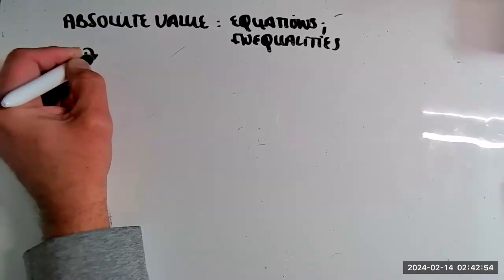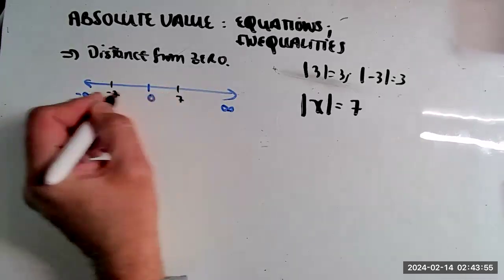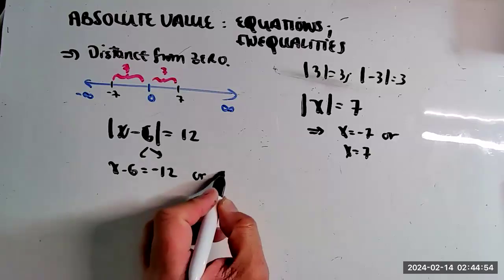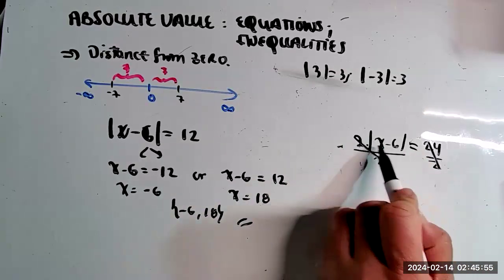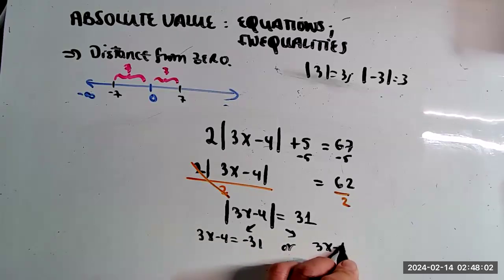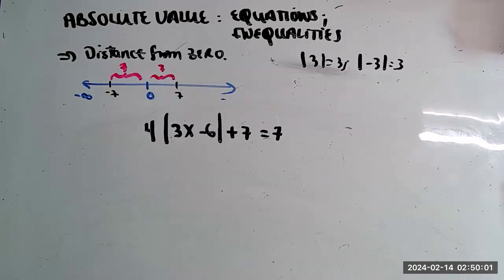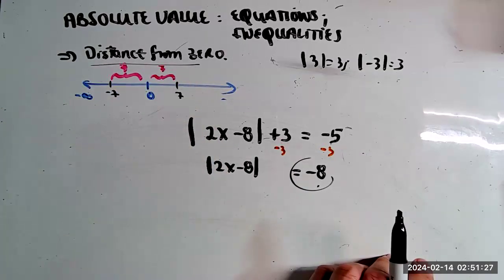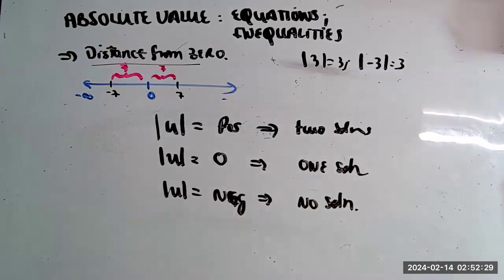Equations Involving Absolute Value II